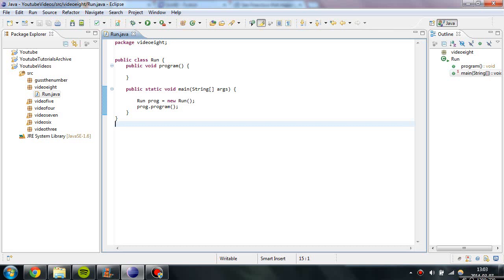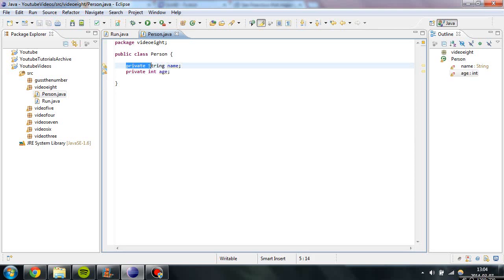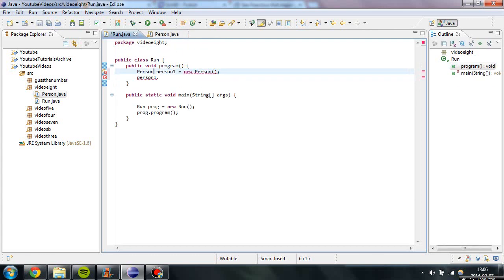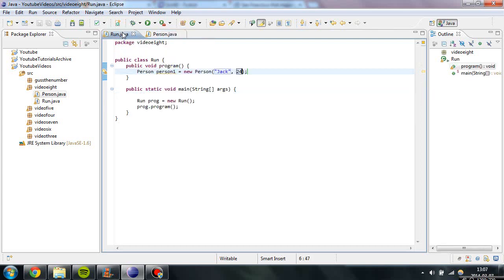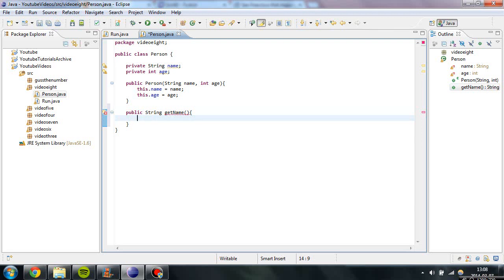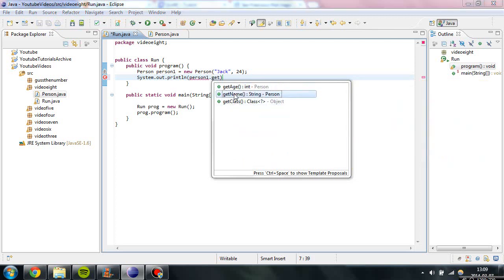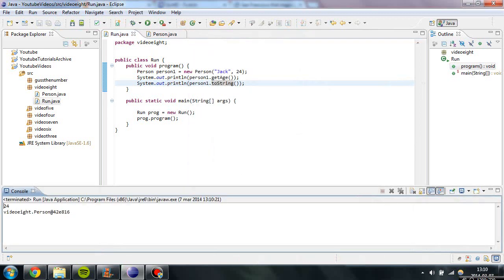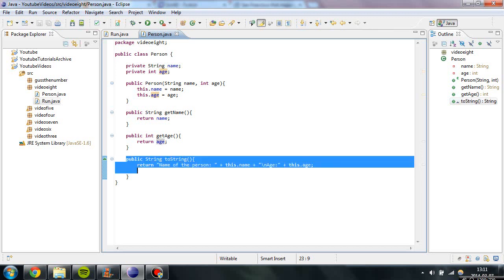Java programming - Video 9 - Classes - part 1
In this video I introduce you to classes